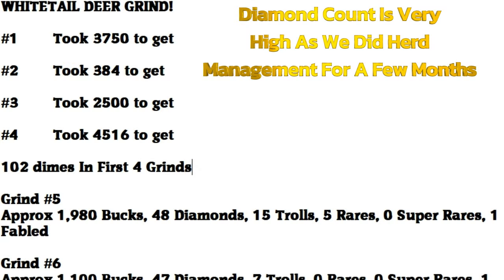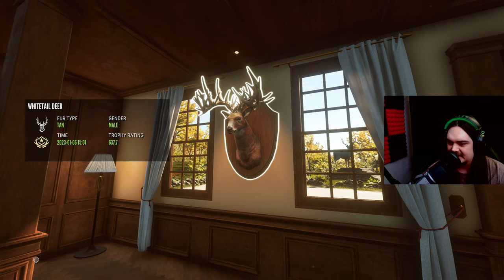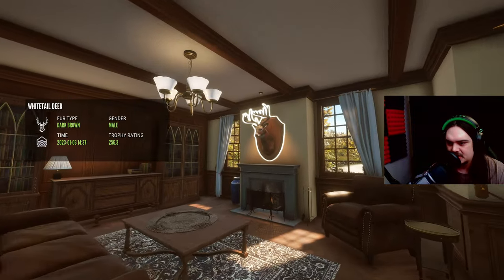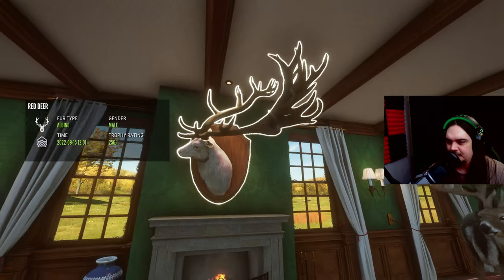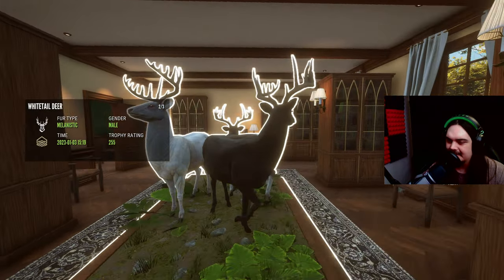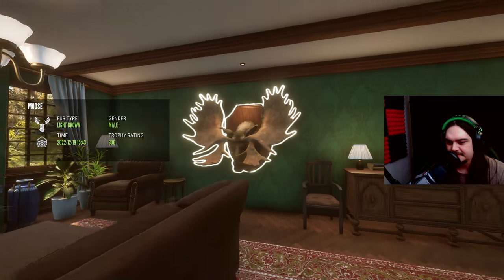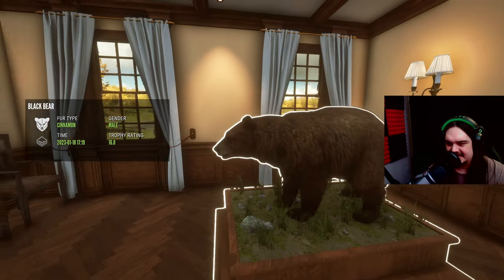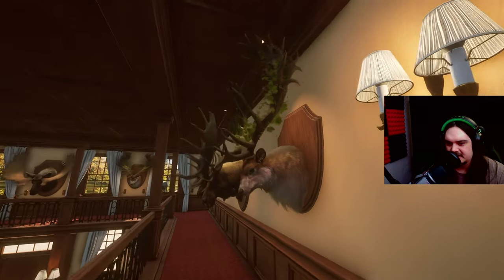The 5000 Hour Great One Lodge Tour! 27 Great Ones & 10 Super Rares! Call of the wild